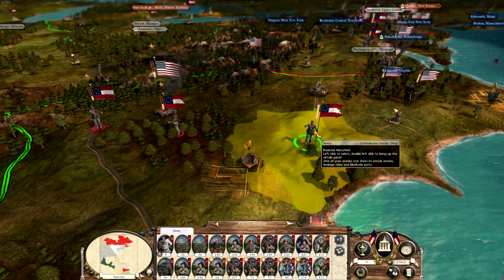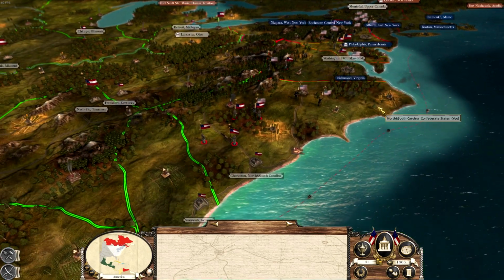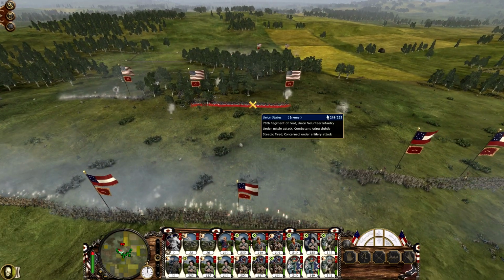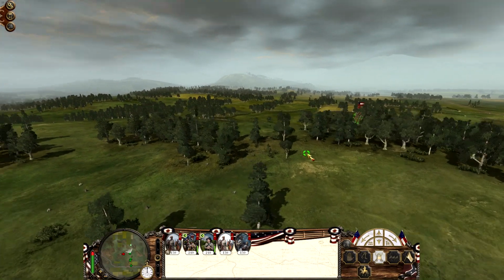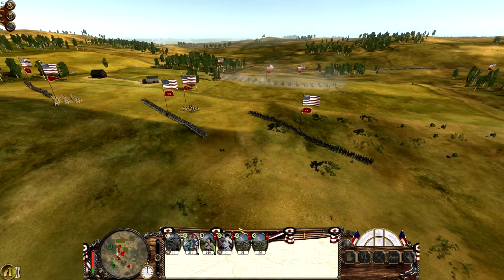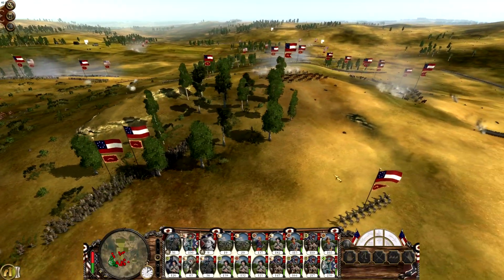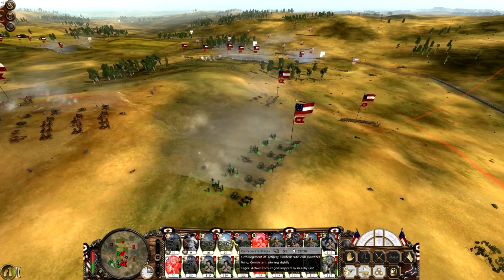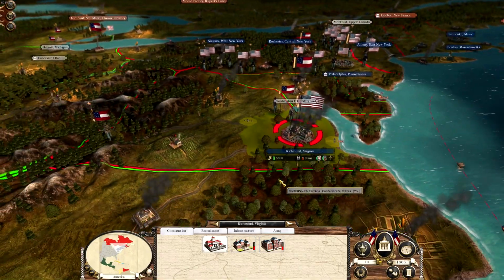The Confederate Republic: Episode 16 | Brothers vs. Brothers mod for Empire: Total War | RangerDave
» The year is 1861 and the Union has been torn asunder. We set out as the new Confederate Republic to answer the question "Can a state break away from the union?" on the battlefields of small town America and the new frontiers on the West.